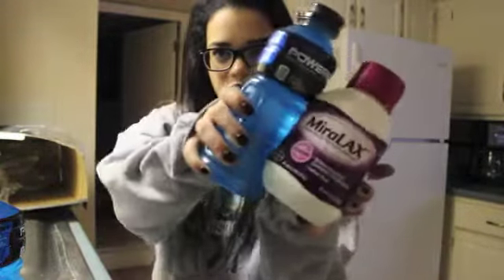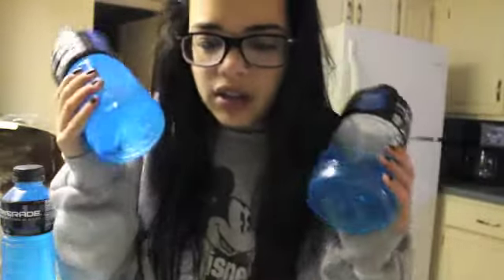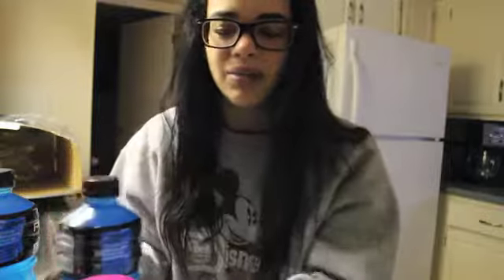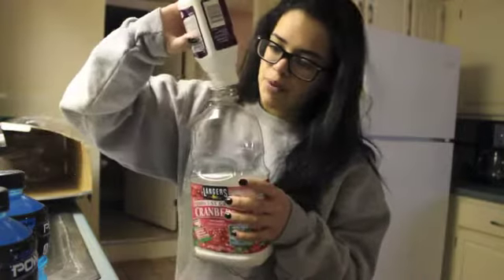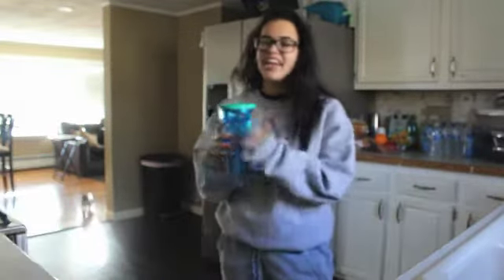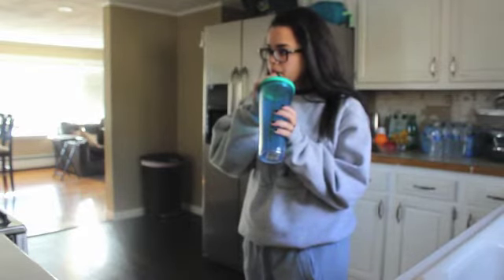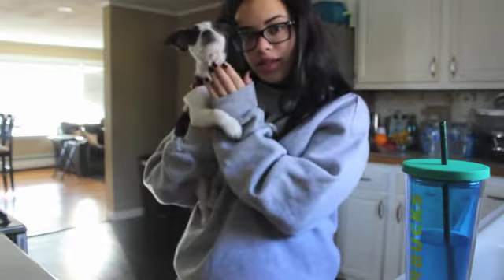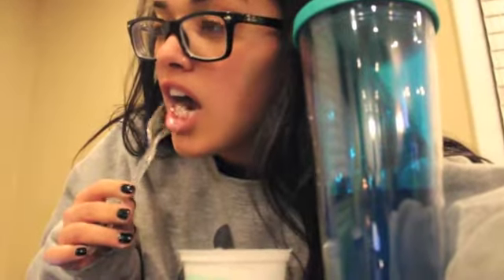LIVING WITH CROHN'S DISEASE | Prepping for an Endoscopy/Colonoscopy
*SORRY FOR THE AWFUL QUALITY, I GOT A NEW COMPUTER AND IT'S A LONG STORY BUT IMOVIE FRIKED ME OVER SO I'M SORRY*

So this is obviously a different kind of video for me, but I really want to reach out to my fellow IBD friends out there! Please share if you know anyone that suffers from IBD :) IF YOU HAVE ANY QUESTIONS, DON'T HESITATE TO ASK!

Thumbs up for colons woohoo.